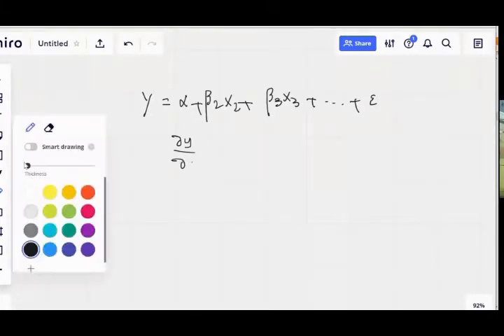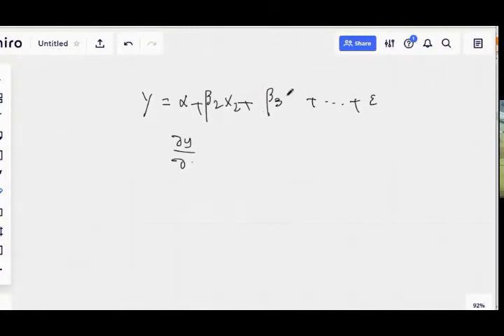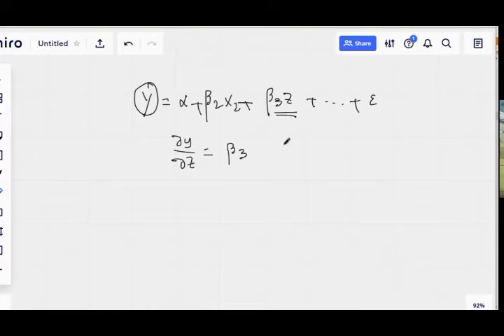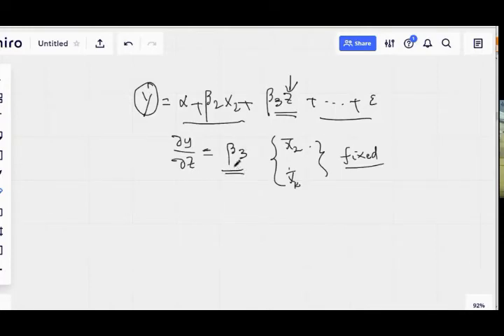How econometric models create robust evidence in research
Econometric models are used by economists to create robust evidence during impact assessments.  Why it is needed? This is explained here.